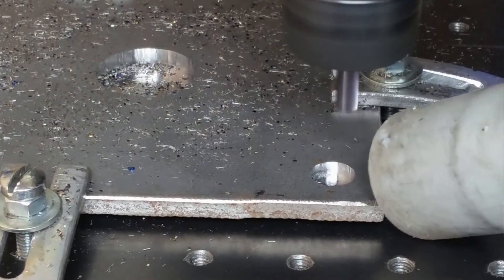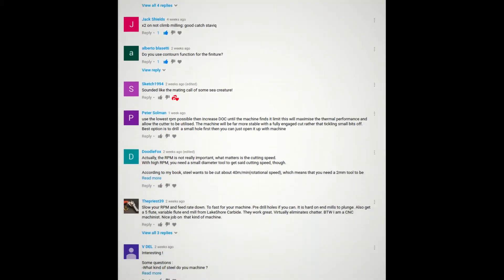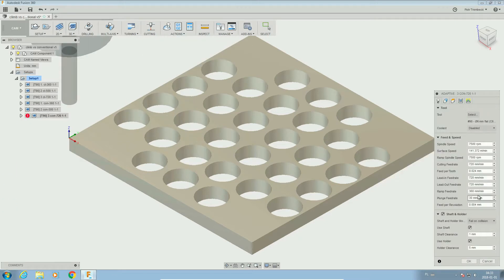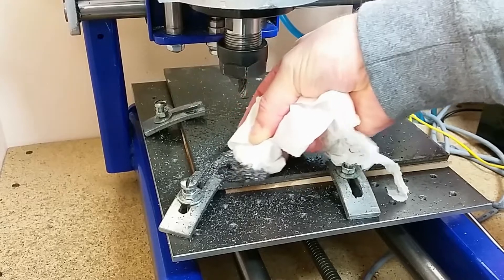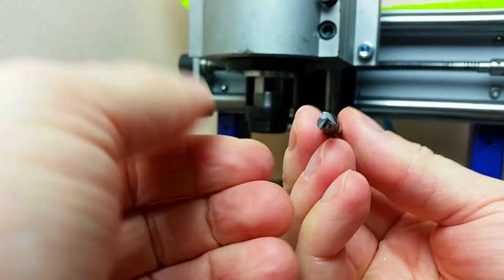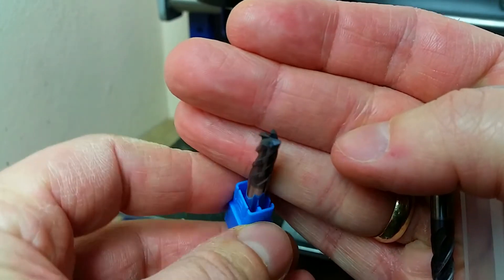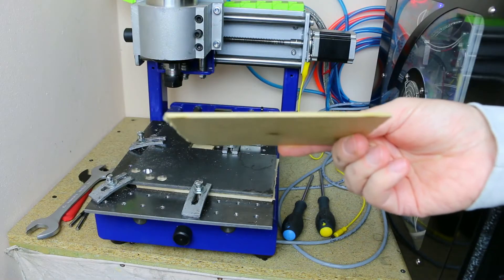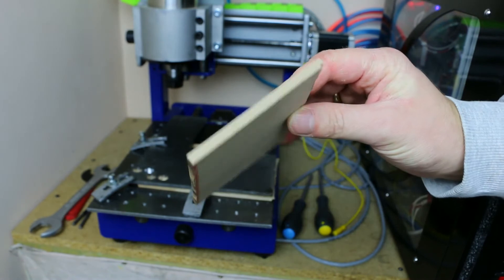Conventional vs Climb milling steel on spongy DIY CNC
Conventional or climb milling which will give you better effects when milling mild steel on spongy CNC. If you haven't seen my previous steel milling video then watch it first:

Used 6mm 4 flute end mill with TiAlN coating.

Please leave big fat thumbs up 👍